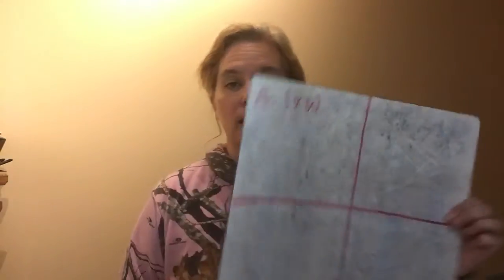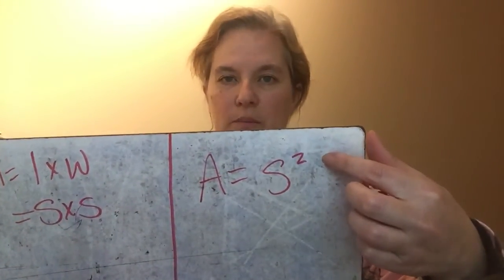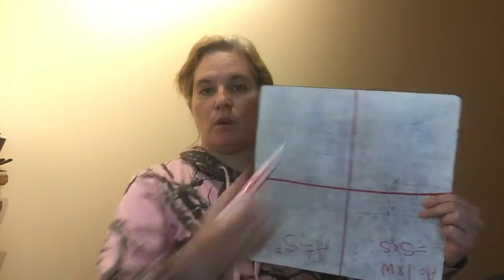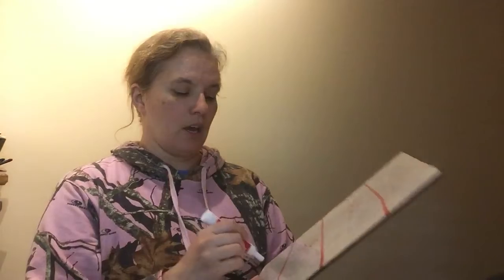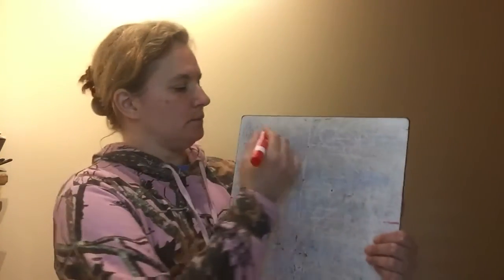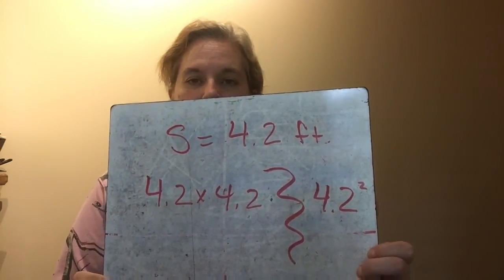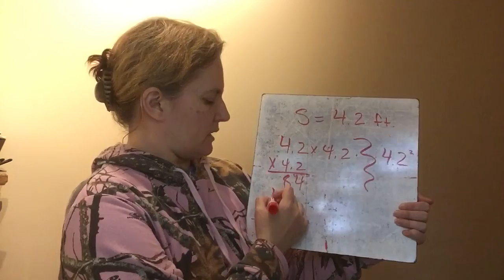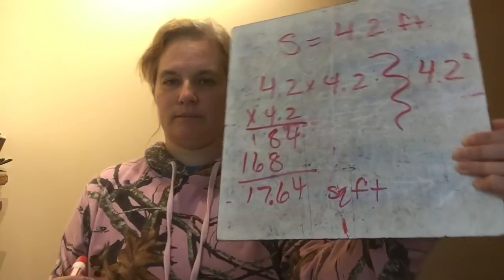5th math Area of a square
P 263 area of a square